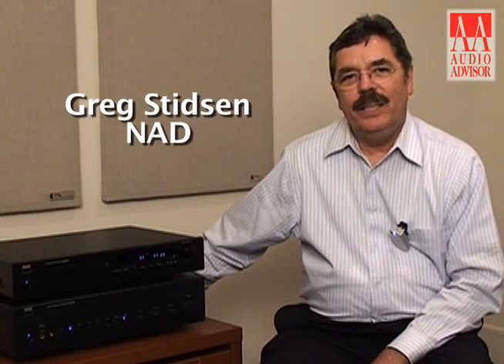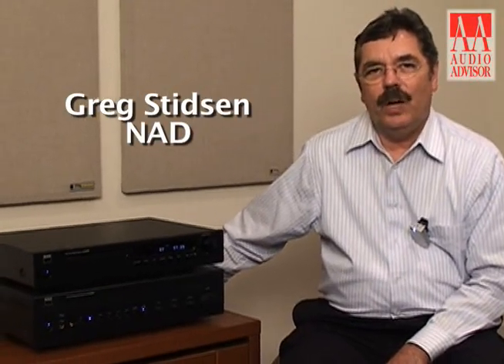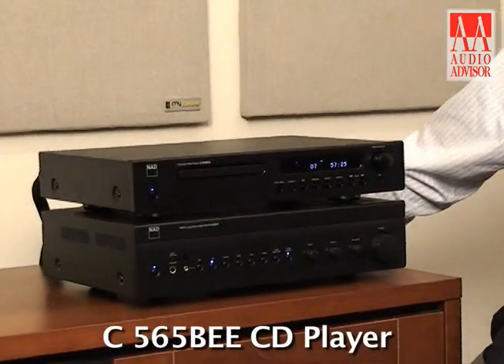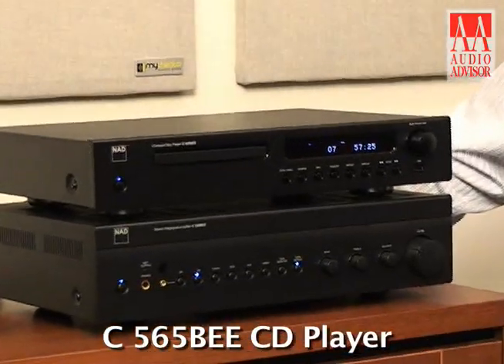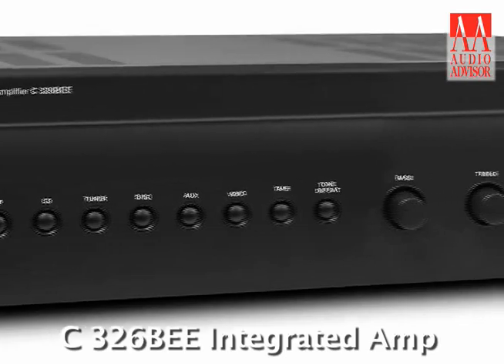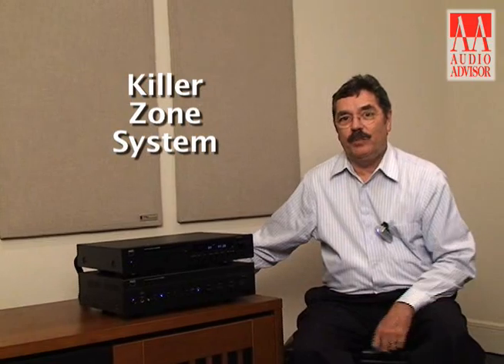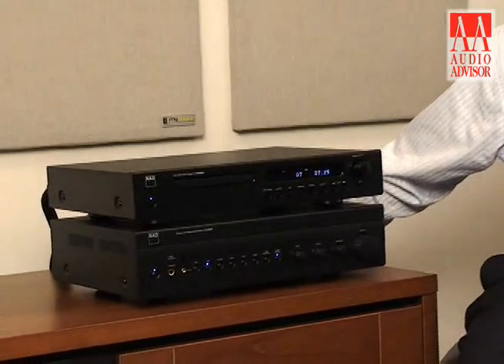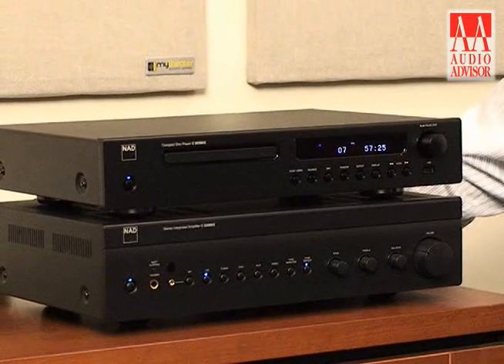NAD C326BEE & NAD 565BEE CD Player – Audio Advisor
Audio Advisor takes a detailed look at a hot tip using the NAD C 326BEE Stereo Integrated Amplifier with Greg Stidsen, of NAD.